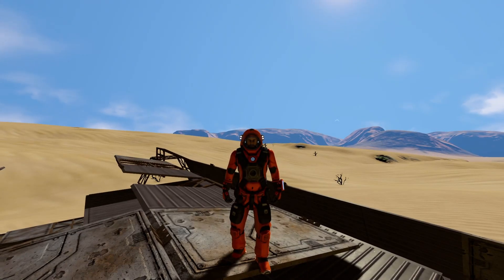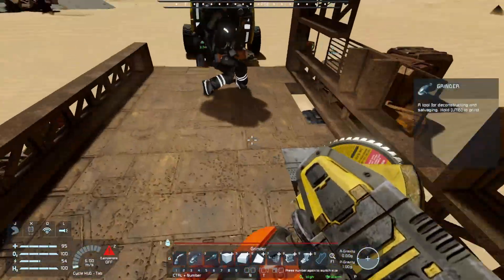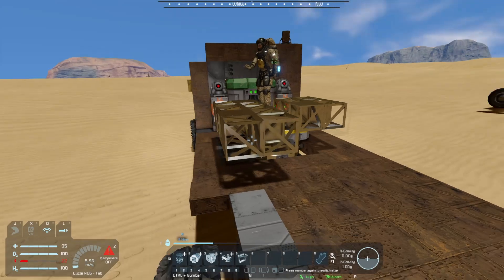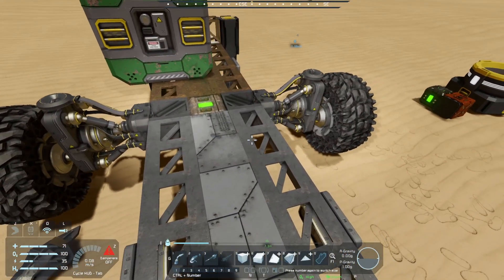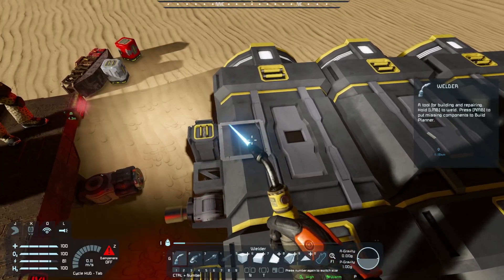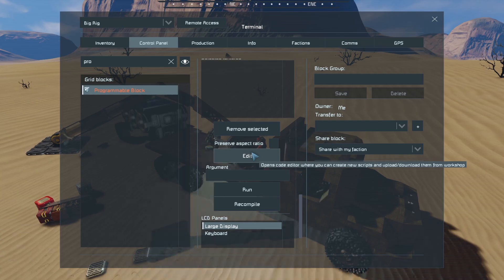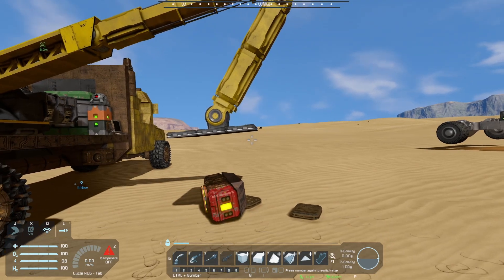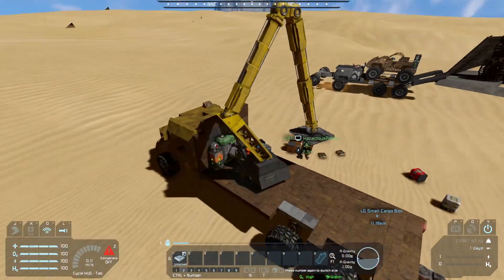The Crane - Scrapyard Survival - #5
Hello Everyone and welcome to Space Engineers, In this video we finally get back on the road, searching for more scraps to upgrade our vehicles.